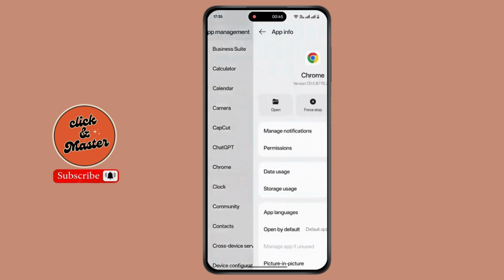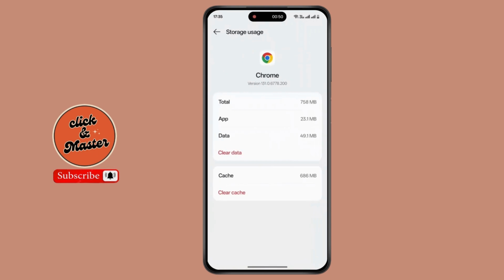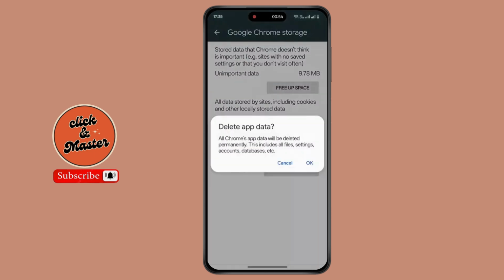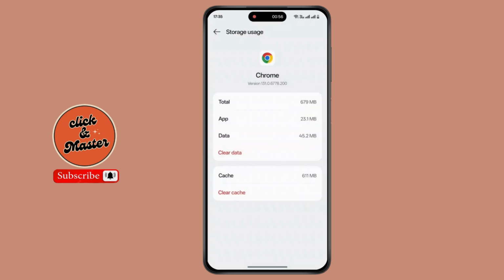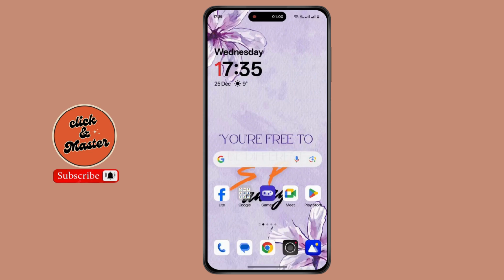How to fix Chrome Screen Not Working Problem ?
Welcome to our step-by-step guide on "How to Fix Chrome Screen Not Working Problem?"! If you're facing issues with Chrome where the screen isn't responding, not loading properly, or showing a blank page, you're in the right place. In this video, we’ll walk you through the most effective solutions to fix the Chrome screen not working problem on your computer. Whether it's a display issue, a browser glitch, or something else, these troubleshooting tips will help you get Chrome running smoothly again.

In this video, you will learn:

How to resolve Chrome screen freeze issue
Troubleshooting tips for Chrome not loading properly
How to fix blank screen on Chrome
How to solve unresponsive Chrome tabs